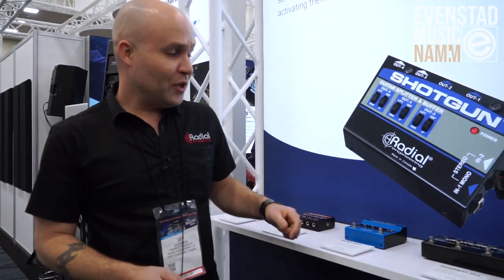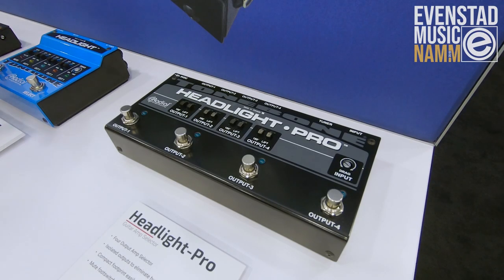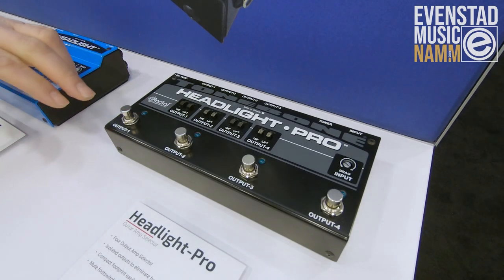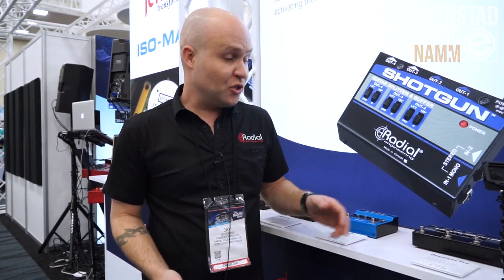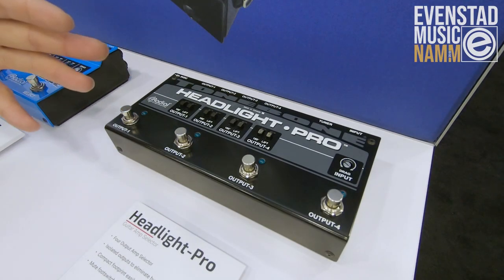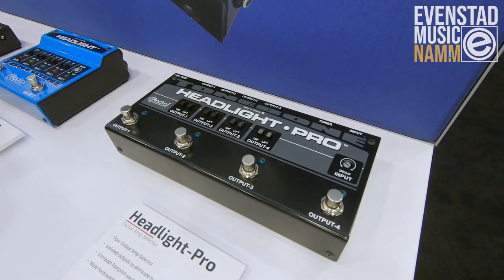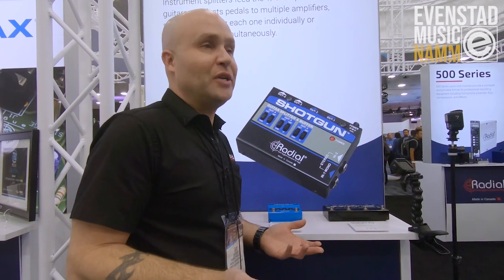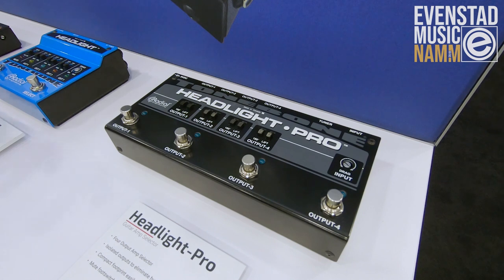NAMM 2019 | Radial Headlight Pro